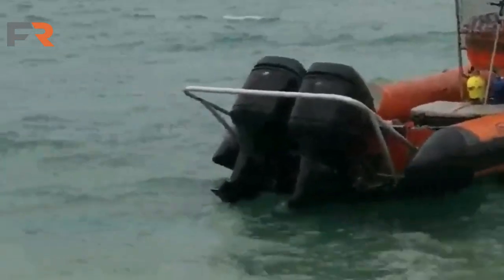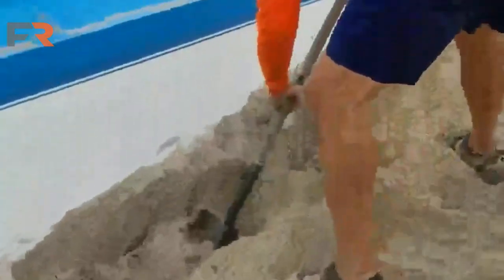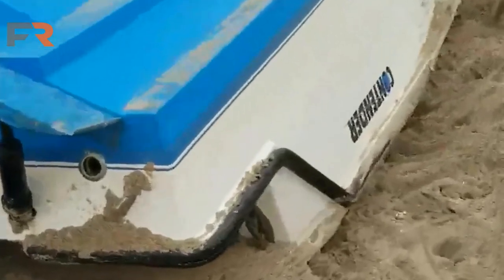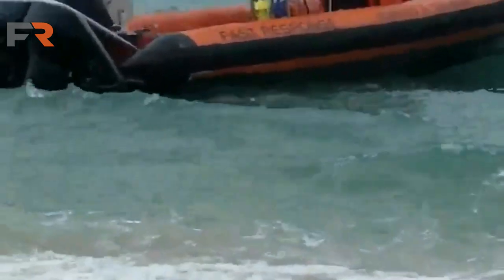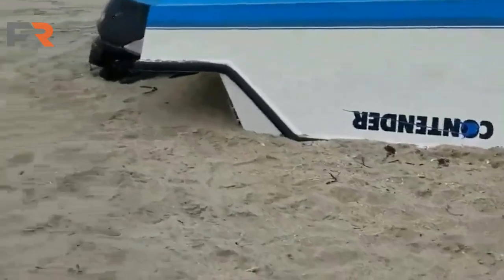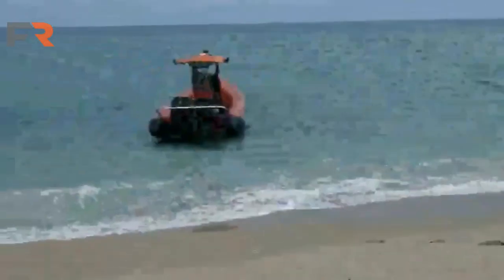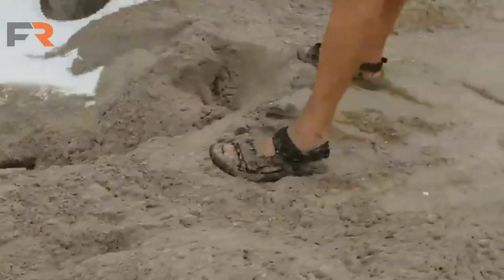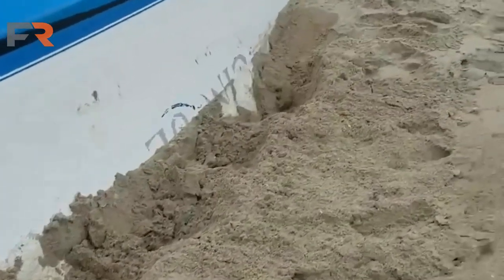Beach Salvage of Contender 23 in Palm Beach | Fast Response Marine Miami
Salvaging this Contender 23 from the shore at Palm Beach turned out to be a big project for our Fast Response Team.

What we thought would be an easy flip and tow was hampered by a center console and top that were anchored in the sand after this vessel was flipped and flown onto the beach in a storm.

After a day of digging, we called in a crane and finally got the boat off the beach in short order.